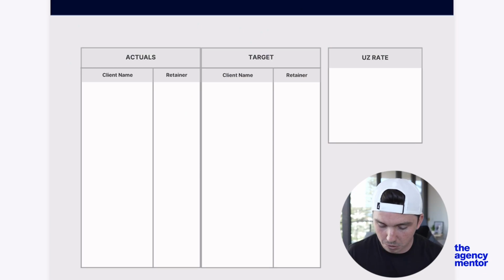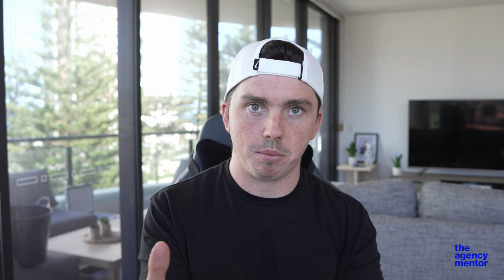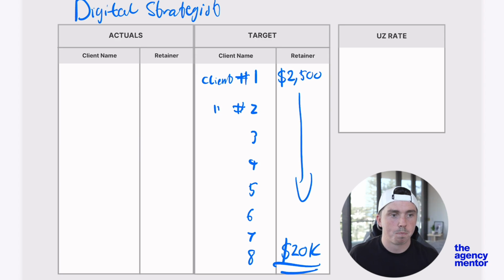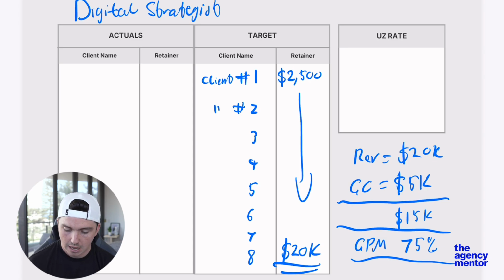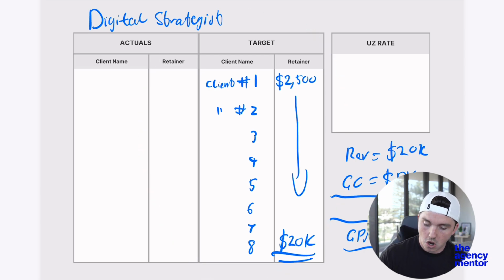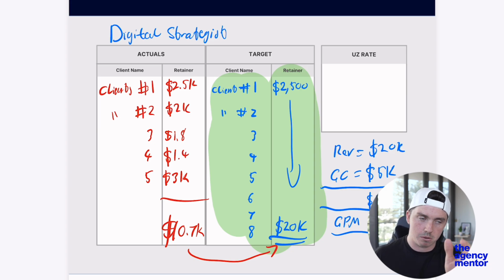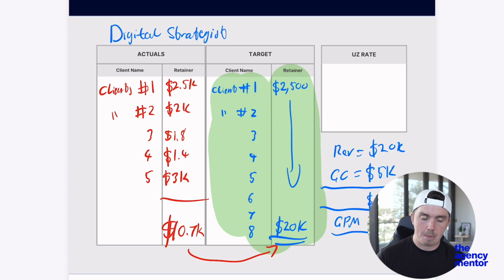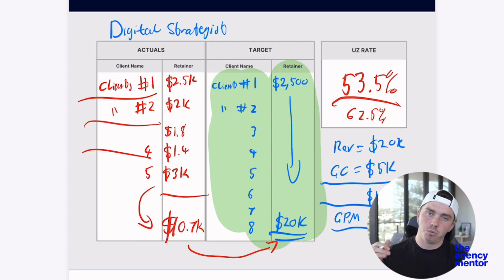How To: Measure Your SMMA Team Profitability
In this training we talk about how to ensure your business remains profitable as you add on staff & where potential "profit-gaps" might be within your existing business!